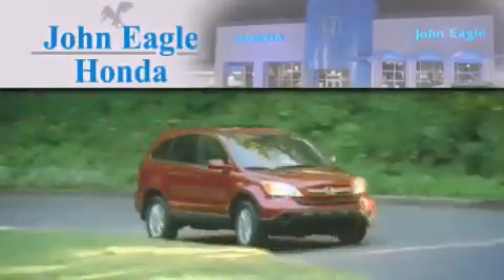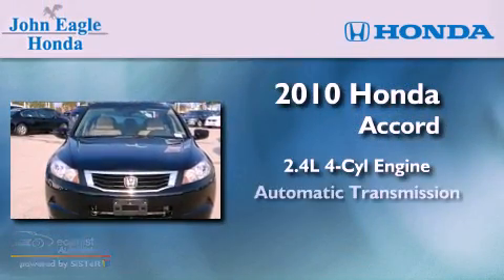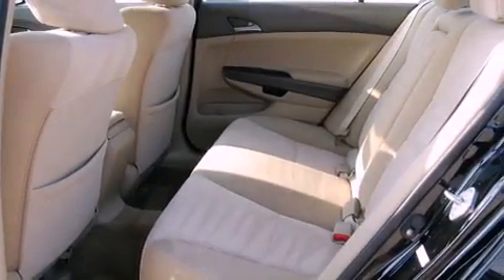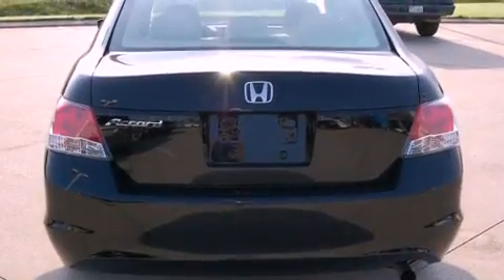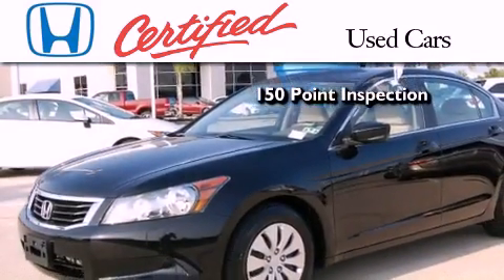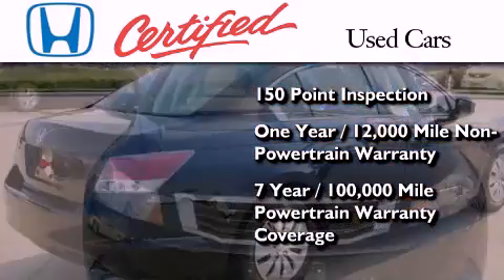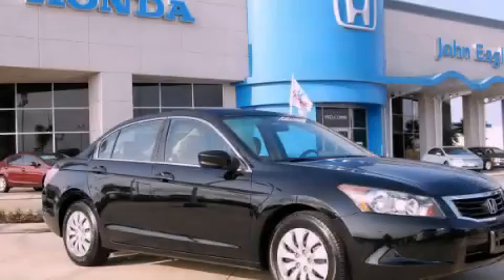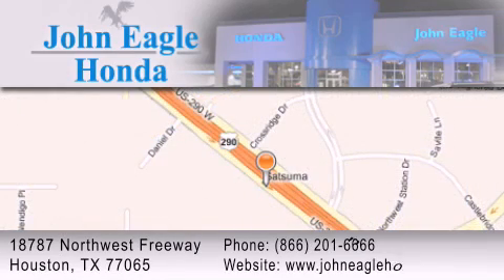2010 Honda Accord Certified Cypress TX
Year : 2010
 Make : Honda
 Model : Accord
 Engine : 2.4L DOHC MPFI 16-valve i-VTEC I4 engine
 Trans . : Automatic
 Exterior : Black
 Miles : 10,328
 Interior : Other

 2010 Honda Accord Houston TX